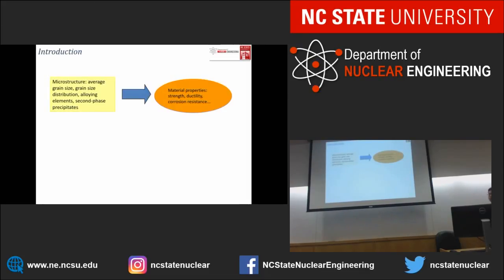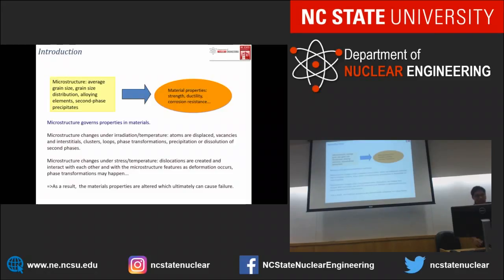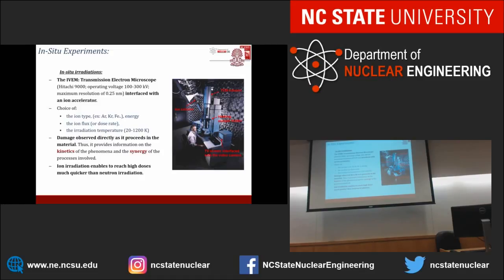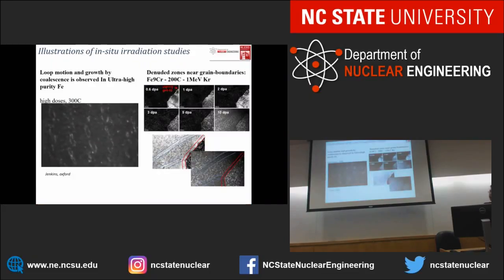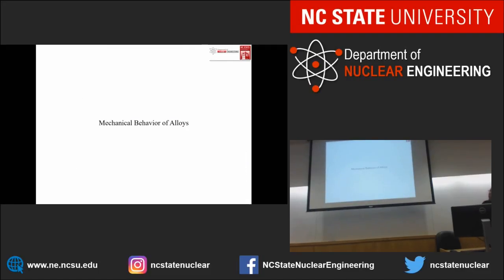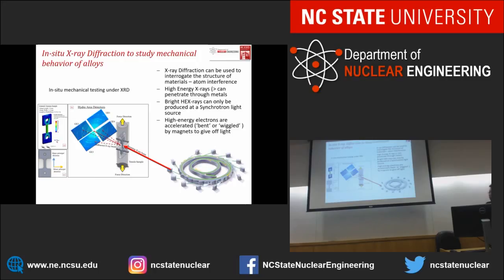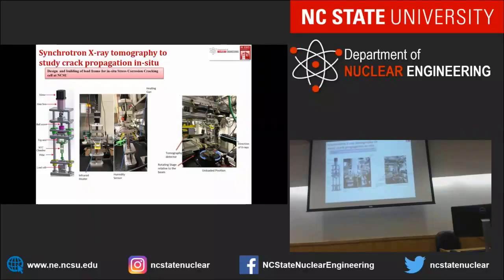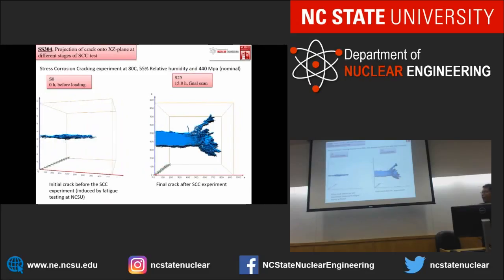Nuclear Engineering Faculty Focus - Kaoumi Research Group